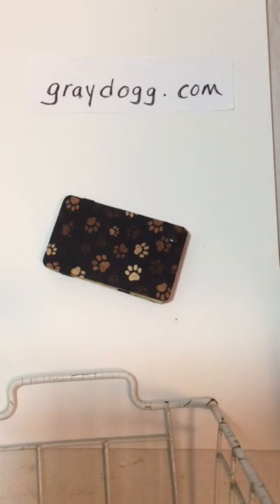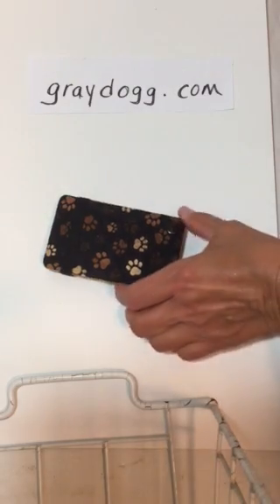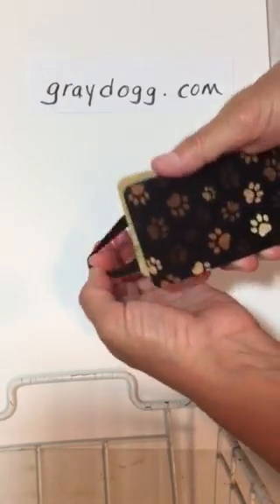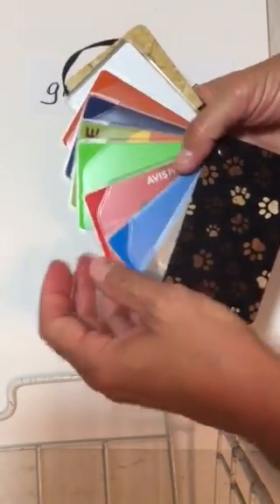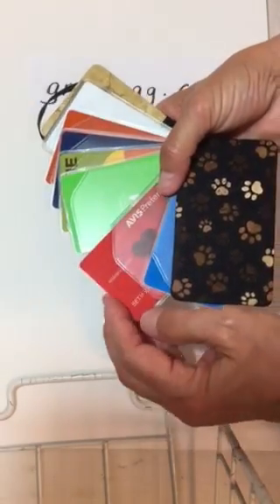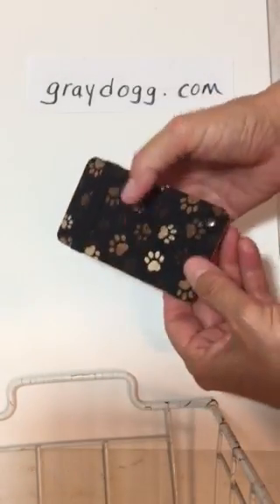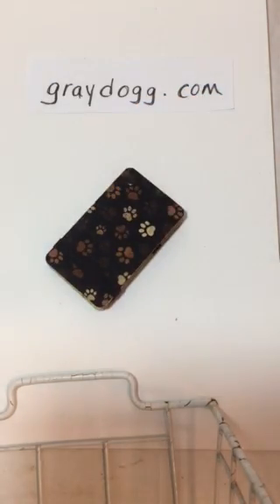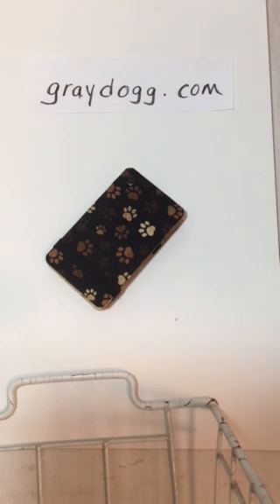Card Holder by graydogg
credit card holder, business card holder, minimalist wallet